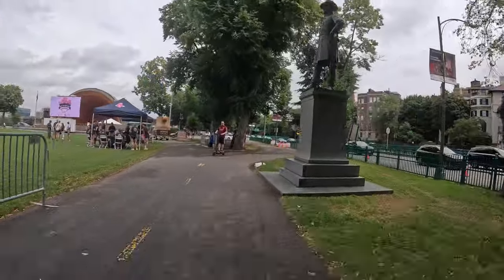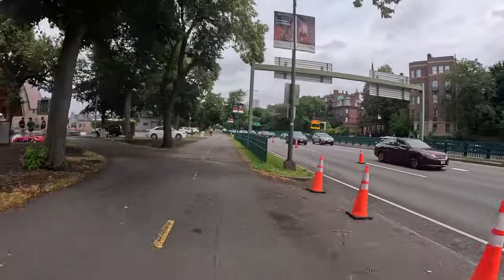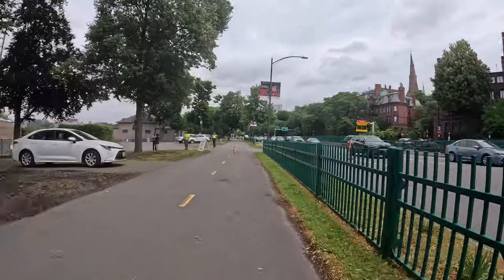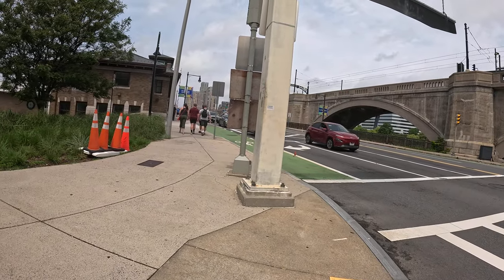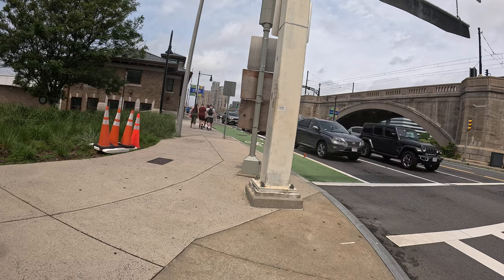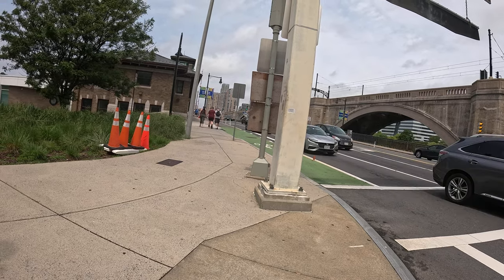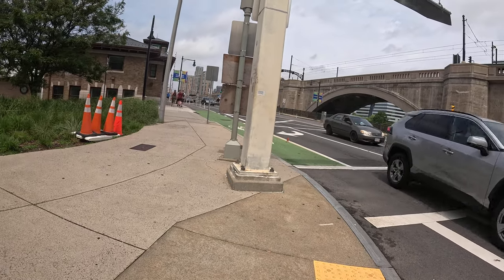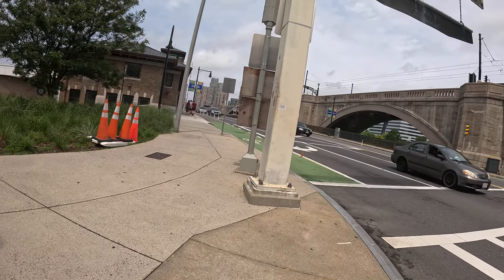Cycling in Boston - Back Bay to the Museum of Science Fast🔥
Biking in Boston a little spin gives you some room to crank up the zip as well . . . . Back Bay to the Museum of Science . . . . . check where we begin here and consider the Boston Bike proposal for a 2 way lane on Dartmouth . . . . . .

good exercise route, stay on outside of Esplanade as much as possible and crank it up

💥Buy TICKETS - Celts, Bs, Red Sox, CONCERTS - SeatsForEveryone.com
Free Bitcoin Walking and Playing Games - DOWNLOAD sMiles App smilesbitcoin.com